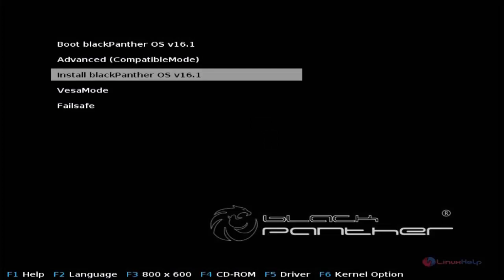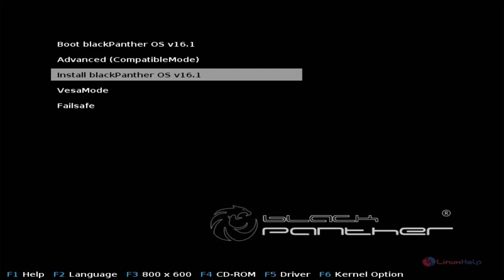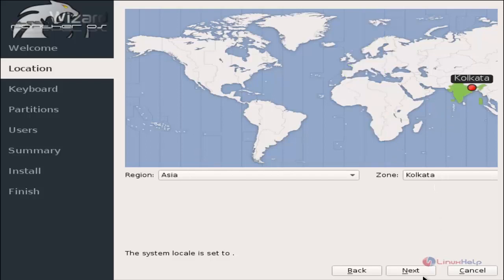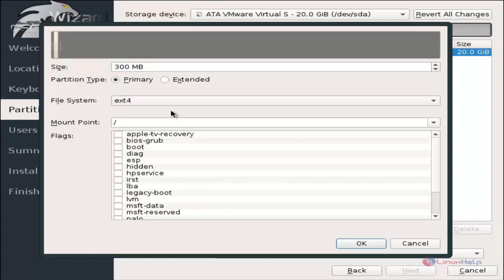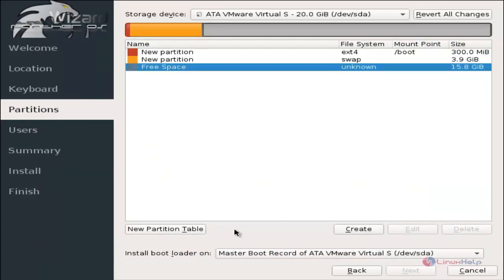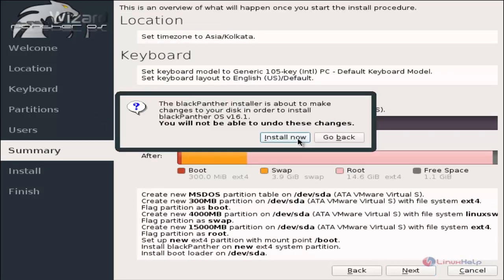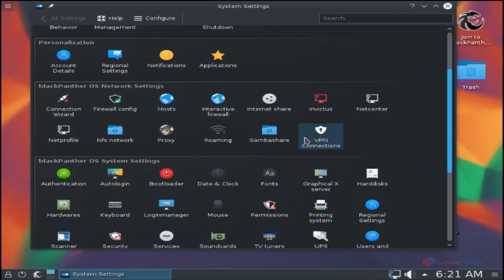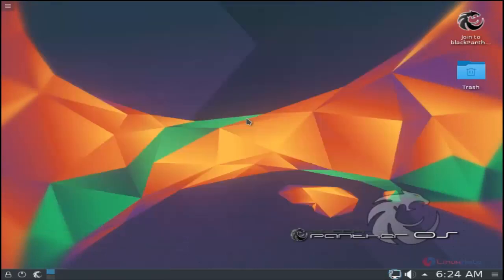How to install BlackPanther OS 16.1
This video explains how to install BlackPanther OS - It is an open source operating system that completely based on Linux distributions.